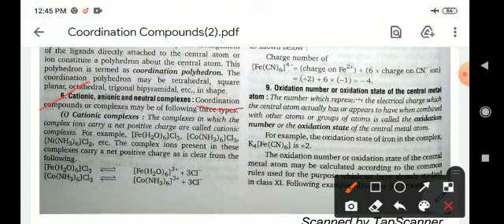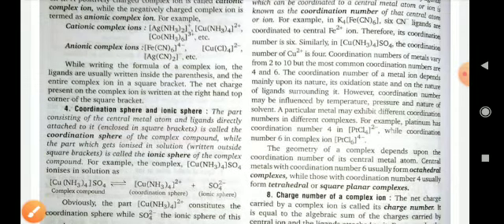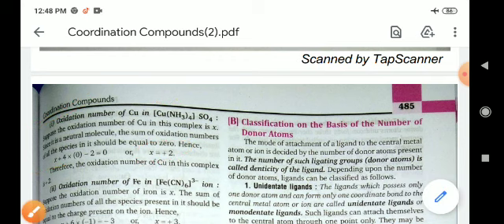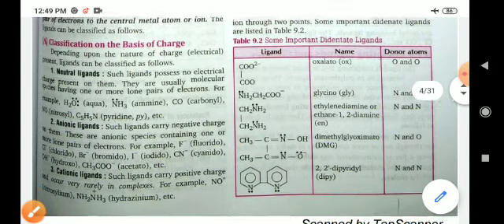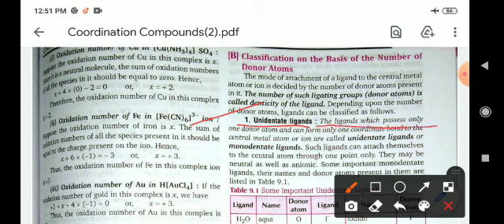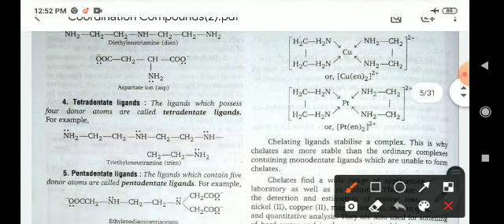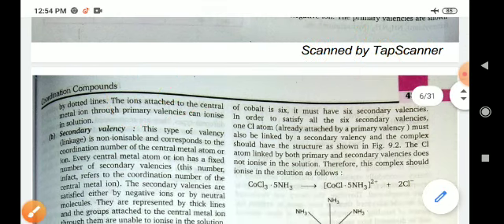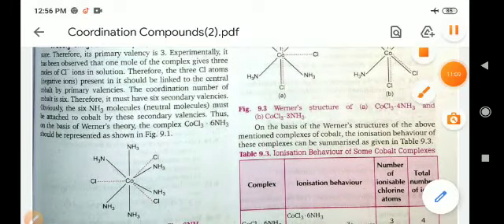Class XII A and XII B Chemistry Chapter Coordination Compounds Part 2